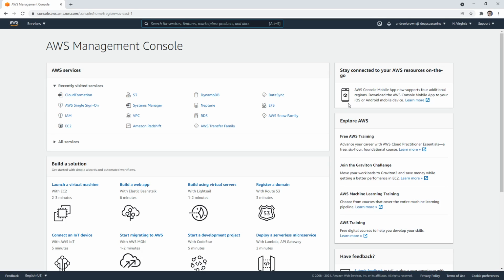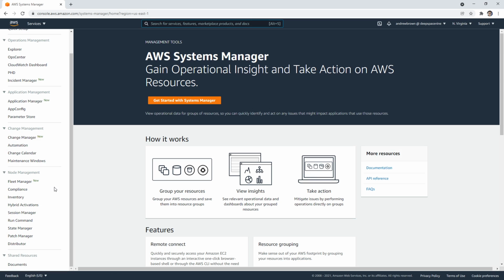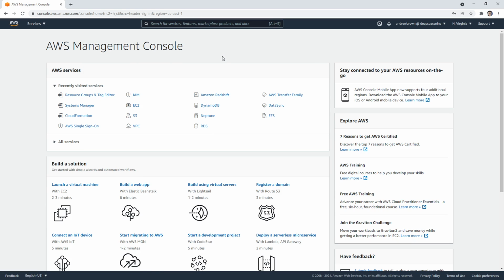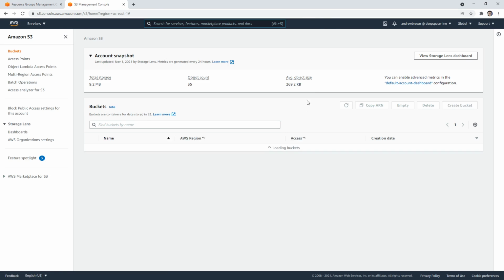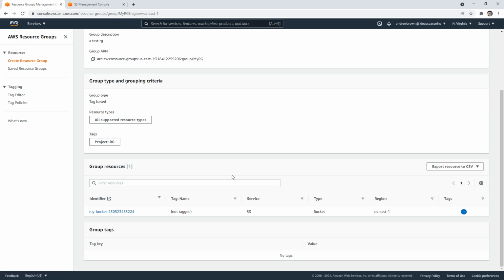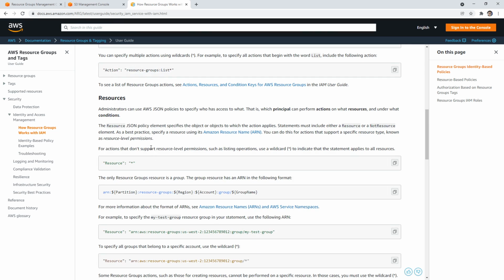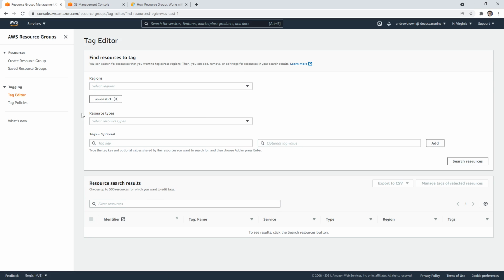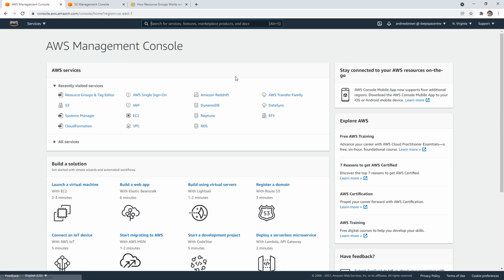CLF-C01 — Resource Groups Follow Along